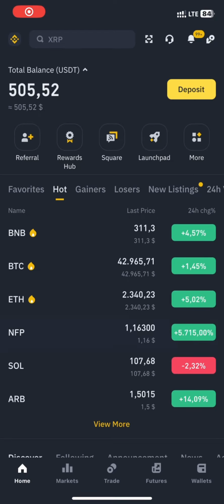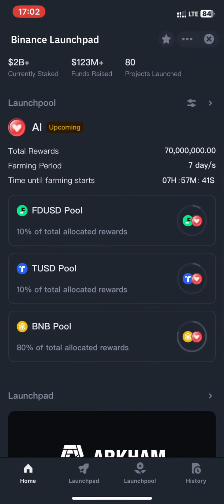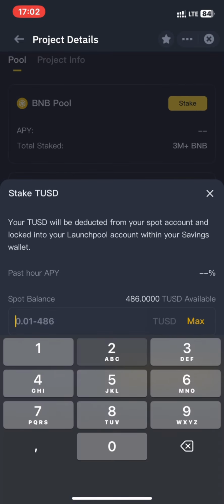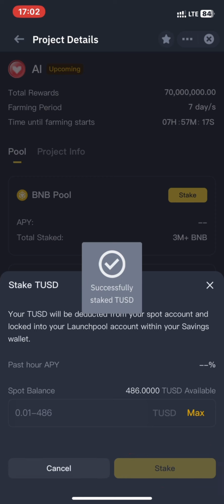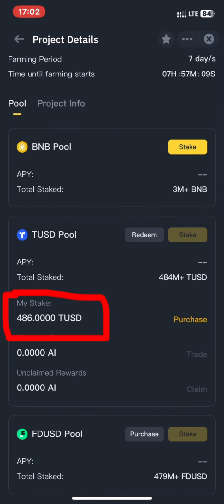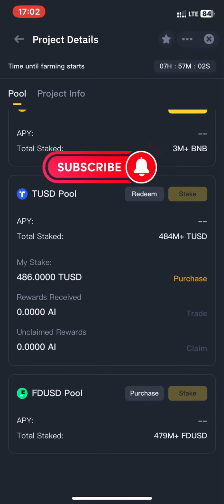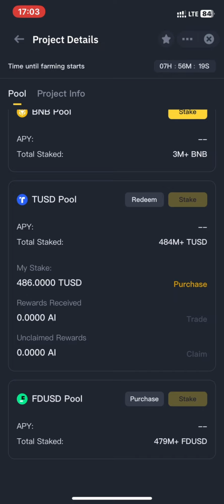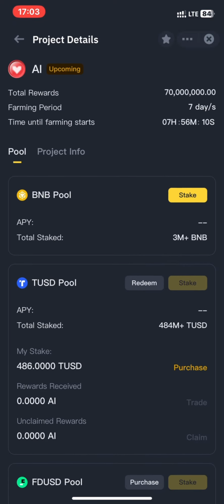How To Farm Sleepless AI (AI) On Binance Launchpool!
In this video I'll talk about How To Farm Sleepless AI (AI) On Binance Launchpool!

Crypto trading for beginners crypto trading how to trade cryptocurrency crypto trading strategies crypto trading tutorial crypto trading strategy